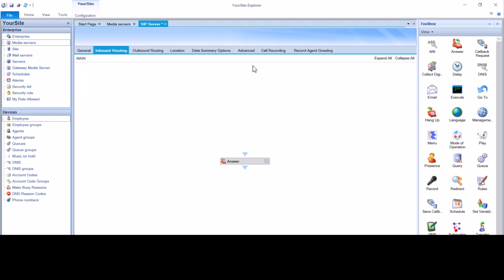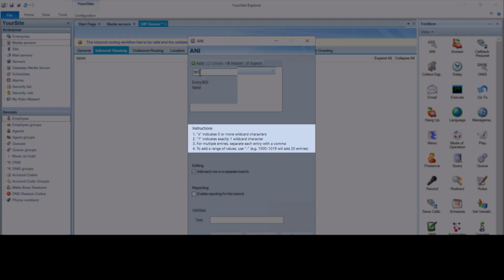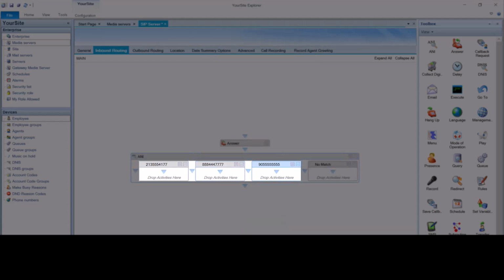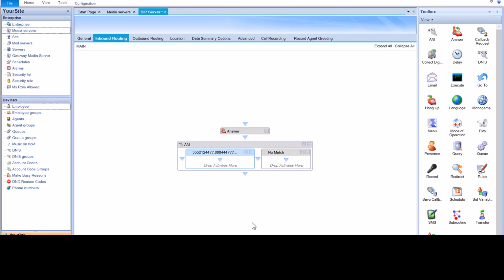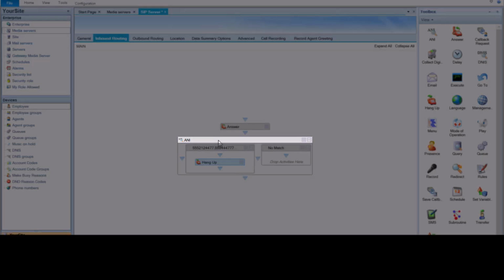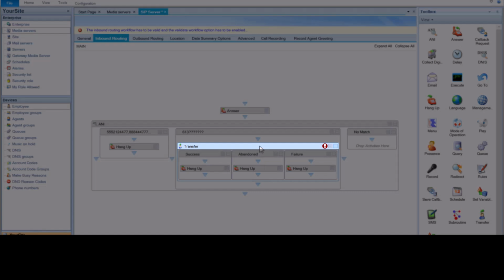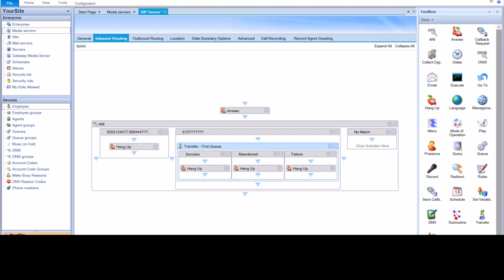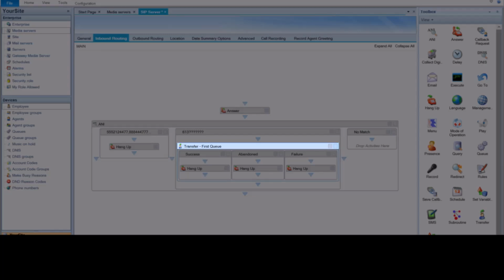YourSite Explorer: Creating ANI Conditions: SIP: Mitel CX